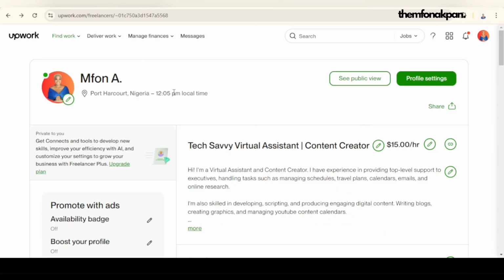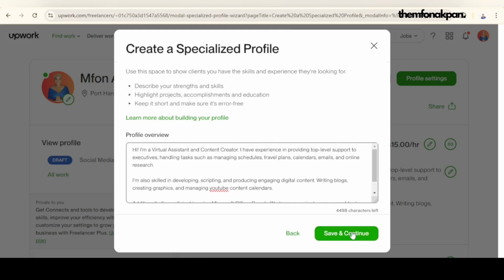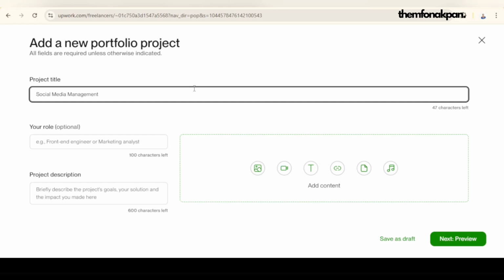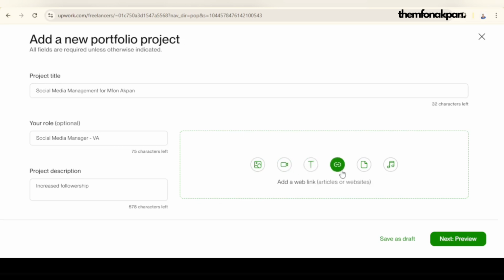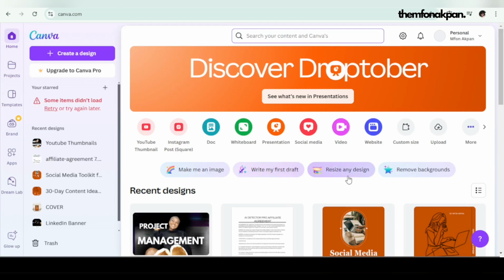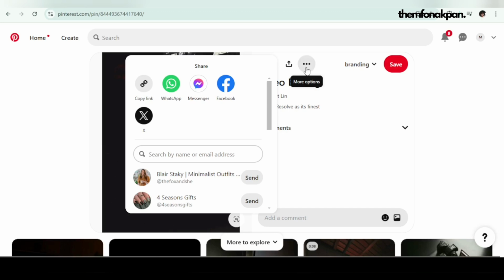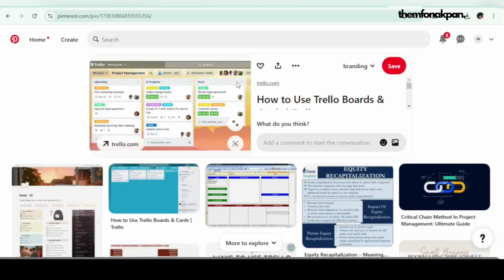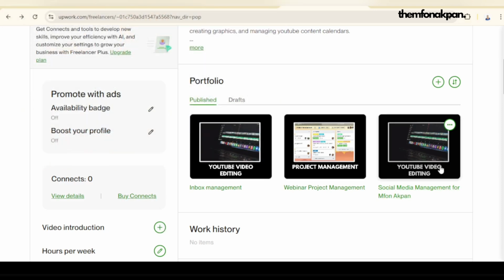How to create UPWORK PORTFOLIO as a Beginner